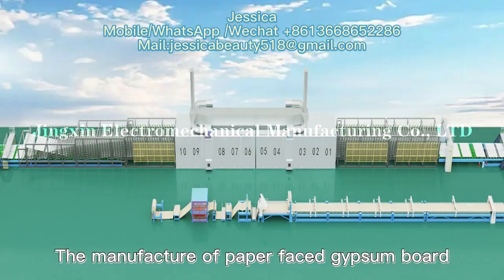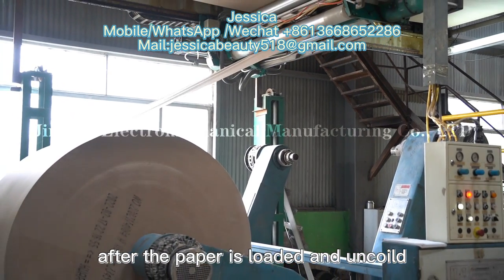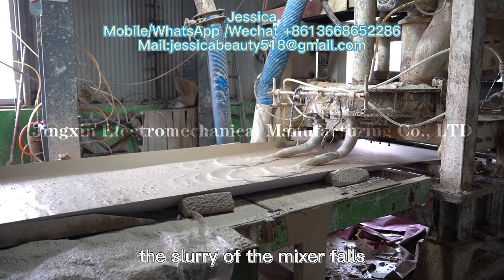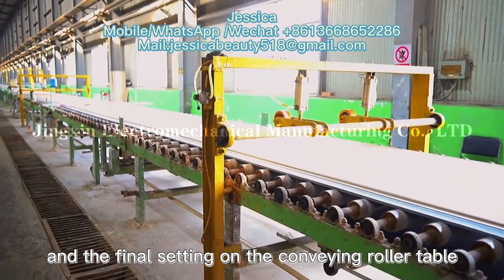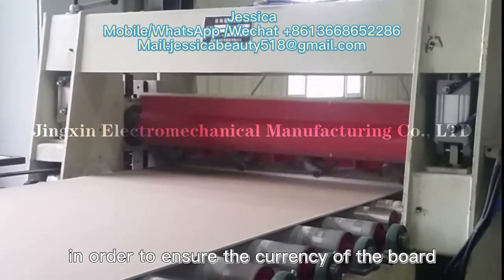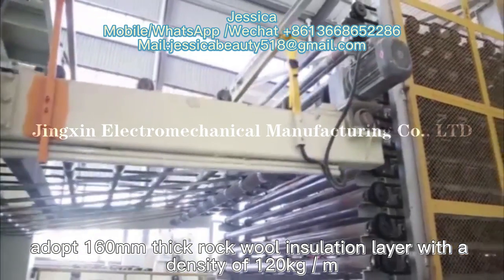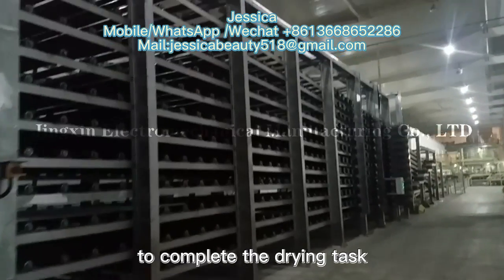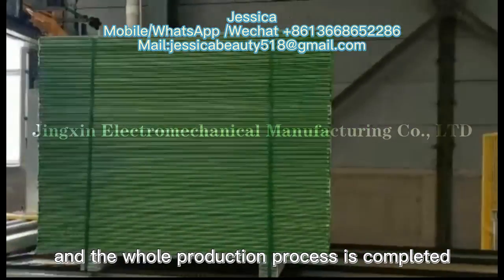paper faced gypsum board /gypsum board plant production line, Drywall machine, board making machine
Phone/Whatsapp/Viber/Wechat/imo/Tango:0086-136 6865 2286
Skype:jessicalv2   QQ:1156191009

Introduce
1
The manufacture of paper faced gypsum board,
from the preparation of a variety of raw materials,
the mixing of slurry, the combination and molding of slurry and face paper,
solidification into wet board, and then
through cutting, drying, edge cutting, edge wrapping and stacking,
all links cooperate closely
to form an automatic mechanical flow operation line.

2
After the upper paper is uncoiled,
it enters the automatic deviation correction machine and then forming machine.
The error of the deviation correction machine is less than 2mm.
After the down paper is uncoiled, it enters
automatic deviation correction machine（easy to edge-folding）,scoring machine and vibration platform，the forming machine.

3
All mixed raw materials and additives are injected into mixer and fall onto the vibration platform(break the bubble, spread the slurry evenly, avoid empty and leakage material on both sides) and enter the forming machine.
4. 5
The forming machine is used to adjust the thickness of gypsum board
Then complete the initial setting on the solidification belt
The initial setting belt is a whole belt,
which adopts the best brand of CONDITECH in China.
The No.1 initial setting belt roller
is made of stainless steel (wall thickness 2.5mm).
No. 2 initial setting belt roller
adopts high-precision drawn pipe (wall thickness 2.5mm).
All rollers are straightened by straightening equipment.
The runout of the roller is less than 0.3mm,
and the frame body adopts 250mm thick channel steel.
The conveyor roller is stainless steel,
which can let the heat of gypsum board out

6
Through the fixed-length cutter，
It’s cutting into the required length (2400mm, 3000mm or other)

The cutting machine adopts German SEW servo motor,
and the cutting error is less than 2mm.

7
Then turn through No.1 transverse machine
to make the gypsum board face-side up
In order to keep gypsum board face-side clean
and make the protective paper stick well,

8
then use the closing roller
to make the spacing between the two boards meet the requirements,
and then through the distributor to the dryer.
9
The dryer insulation panel thickness is 160mm and the density is 120kg / m ³。
10
The main chain of the dryer adopts the national standard 24a roller chain.

11
The dryer is divided into 2~3 zones based on output to control the temperature of different zones
and avoid defects such as over burning and drying.
The process has the advantages of environmental-friendly, energy saving, high thermal efficiency

12
After drying
the gypsum boards goes into No.2 transverse system through the distributor.
Two gypsum board face-papers are combined to keep face-paper clean

13
Enter the fixed-length trimming and automatic edge wrapping system,
and then automatic stacking through the finished product conveyor.
The maximum bearing capacity of the stacker is 5 tons,
with energy storage station and the function of fast rise and fall.
Speed of fast rise is 150 mm / s and that of fast fall is 200 mm / s.

14
After stacking,
it is transported to the packing area by forklift for inspection and packaging,
and the whole production process is completed.

gypsum board machine,
gypsum panel machine,
plasterboard machine,
drywall board machine,
paper faced gypsum board machine,
Drywall production line,
gypsum board /gypsum board plant production line,
gypsum board ceiling tile production line,
paper faced gypsum board production line,
gypsum board production line,
Ivory plasterboard production line,
gypsum ceiling tile machine,
PVC Gypsum Ceiling Tile machine,
gypsum board ceiling tiles machine,
PVC Laminated Gypsum Ceiling Board machine,
Decorative Gypsum Ceiling Tile machine,
gypsum board lamination machine,
gypsum board laminating coating machine,
gypsum board laminated cutting machine,

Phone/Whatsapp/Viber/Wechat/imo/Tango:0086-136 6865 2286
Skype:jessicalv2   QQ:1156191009